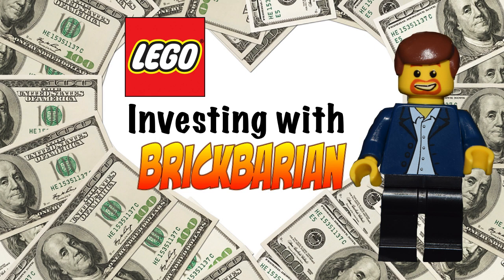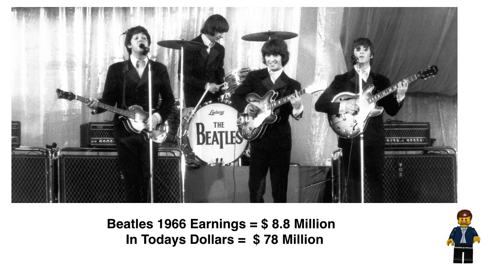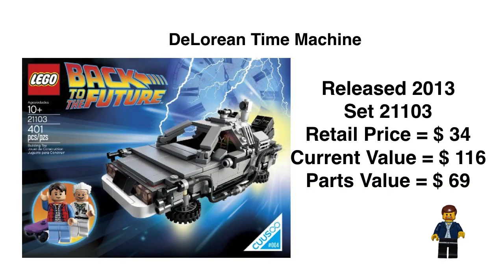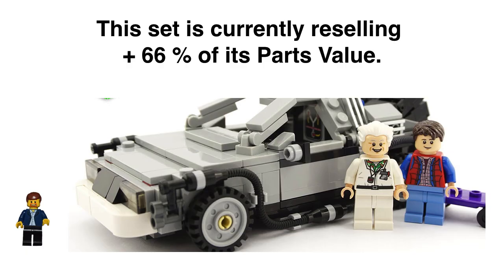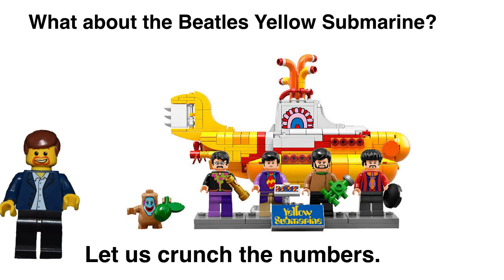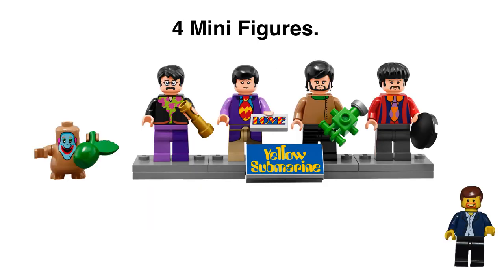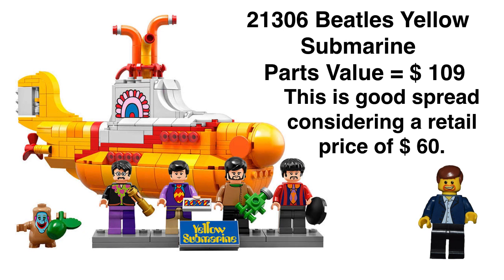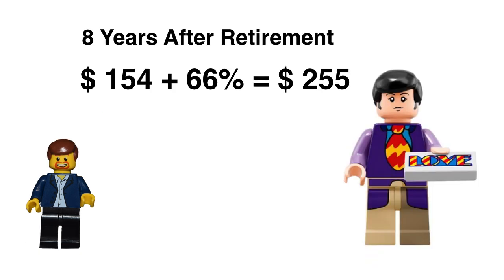Lego Investing 21306 Beatles Yellow Submarine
In this video, I give a 2 and an 8 year projection for this awesome Lego set. The Yellow Submarine is a solid buy! Tune in to see how much of a solid buy it is.